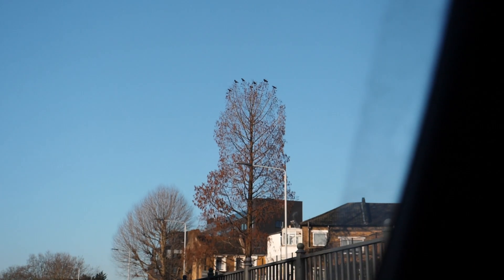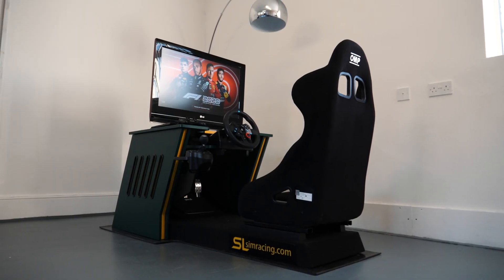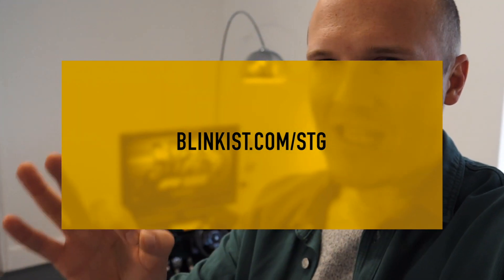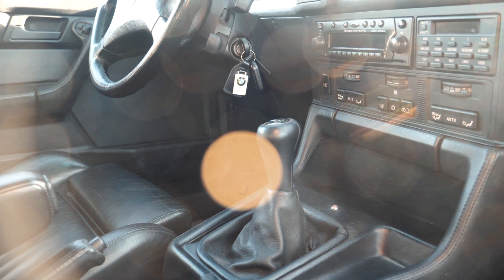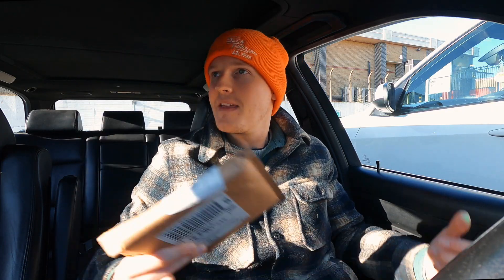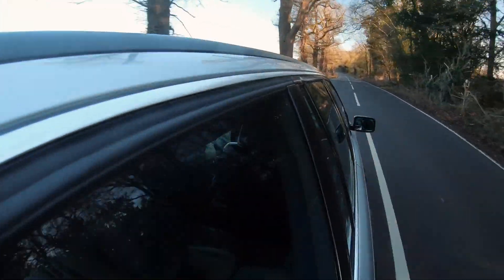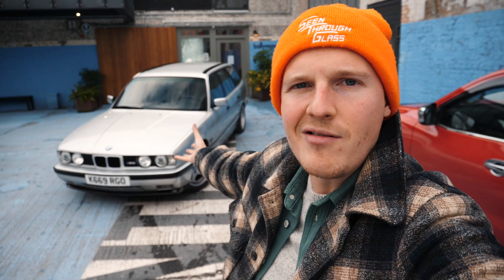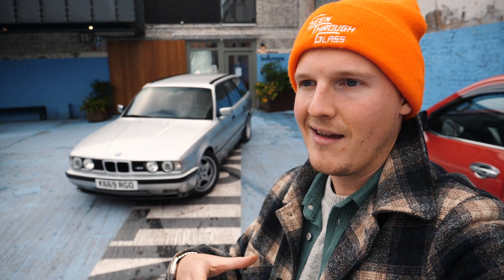This BMW M5 Touring Is The ULTIMATE 90s Wagon [E34]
If you're interested in trying out Blinkist, use my link below to get 7 days free

Thanks to Duke of London, I go for a drive in an extremely rare BMW E34 M5 Touring. Less than 1,000 of these cars were made back in the mid-90s and it represents an iconic era for the brand.

From BMWblog.com:
The E34 was the first generation of M5 to come in wagon form and it had more power than any other M car before. Its 3.8 liter straight six was also the largest displacement six-cylinder engine of BMW’s modern era.

That bigger engine makes 340 hp and 295 lb-ft of torque and it delivers both in a linear, mechanically delicious manner. It’s a proper ‘six that engine.

Capable of 0 to 60 mph in 5.7 seconds and available only with a manual transmission qualifies this M5 Touring as probably one of the rarest M5 around. That’s about MINI Cooper S speed today but it was very quick back in the early ’90s.